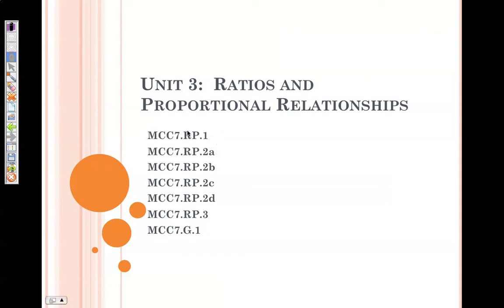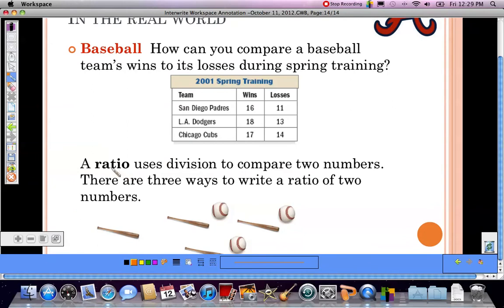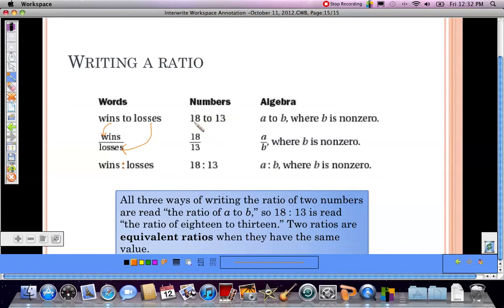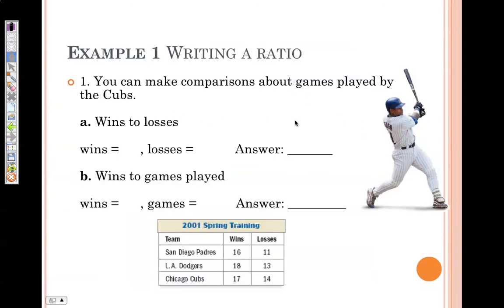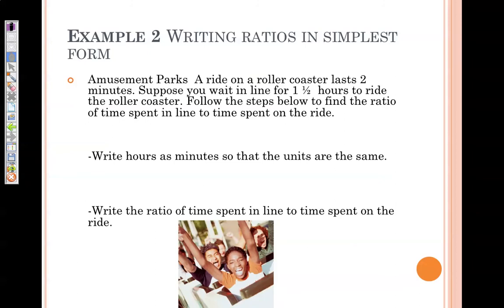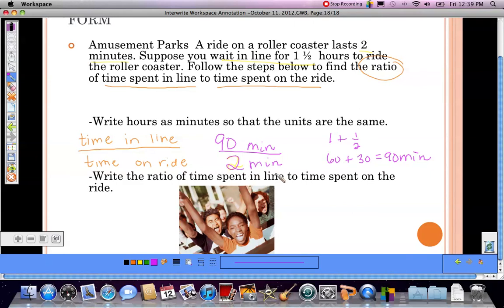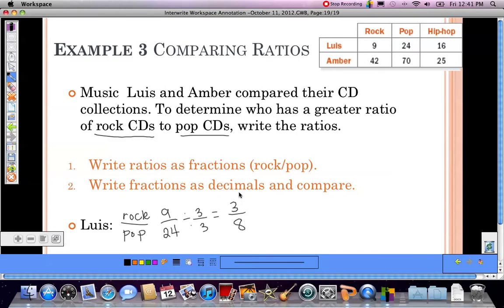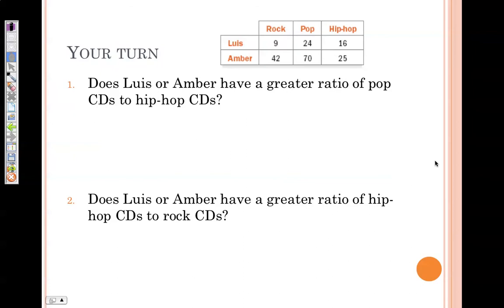Unit 3 Lesson 1 Ratios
Ratios are PART/PART comparisons!